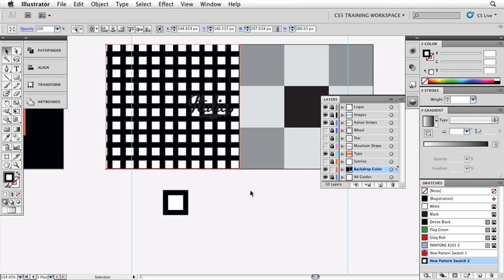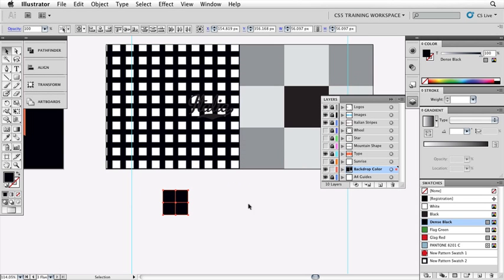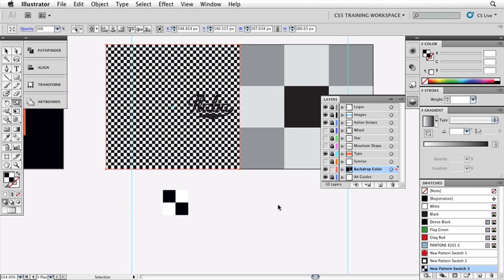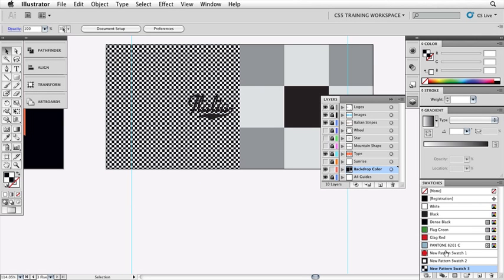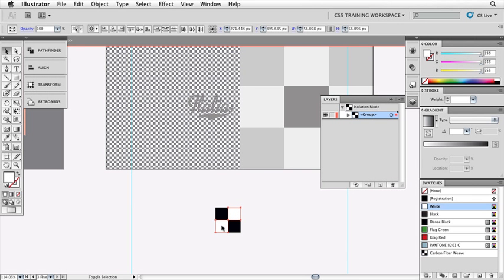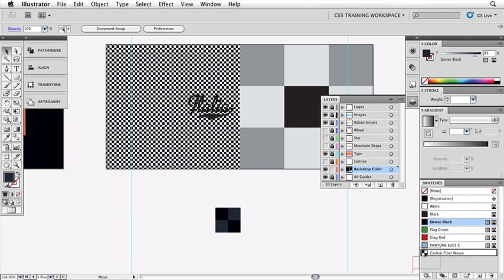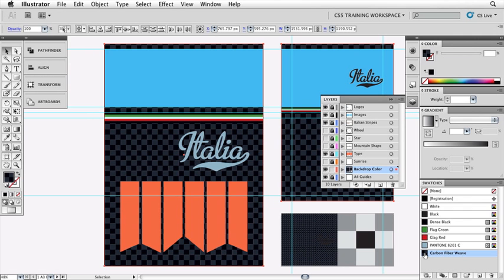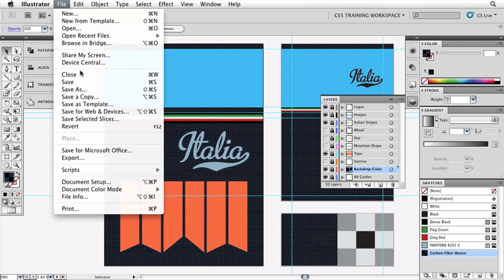ILLUSTRATOR CH 6 LESSON 8